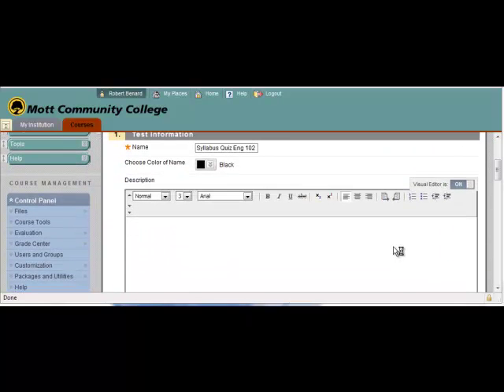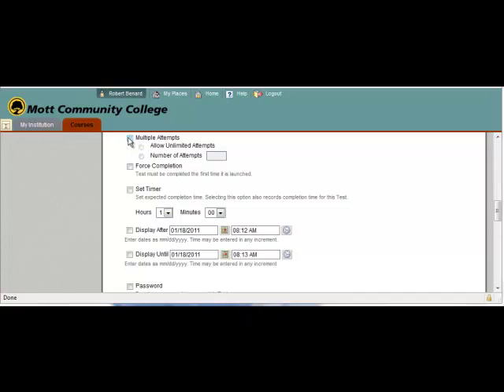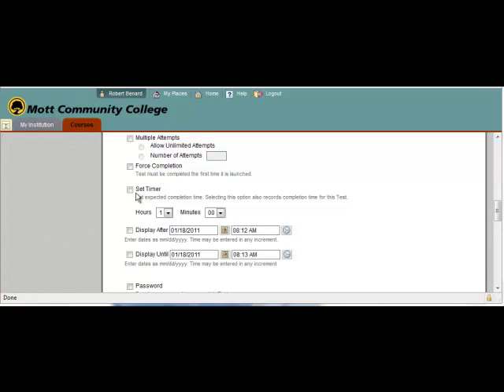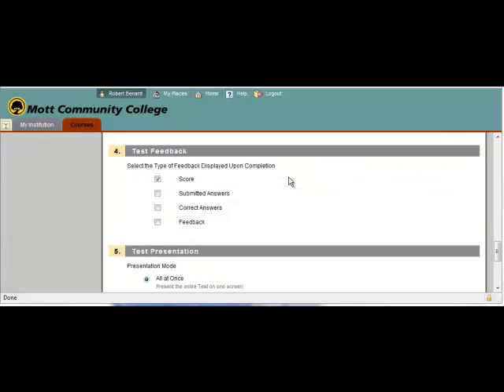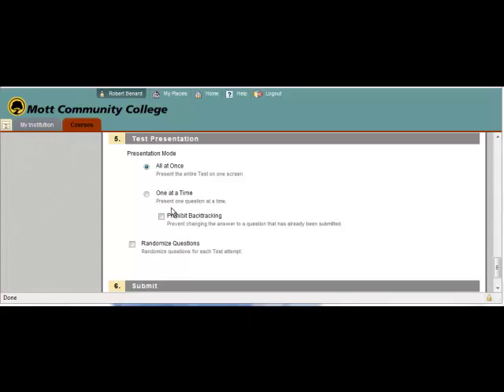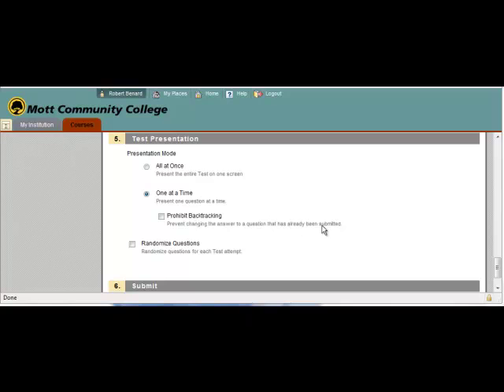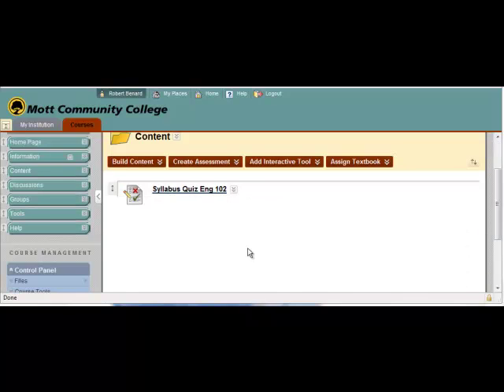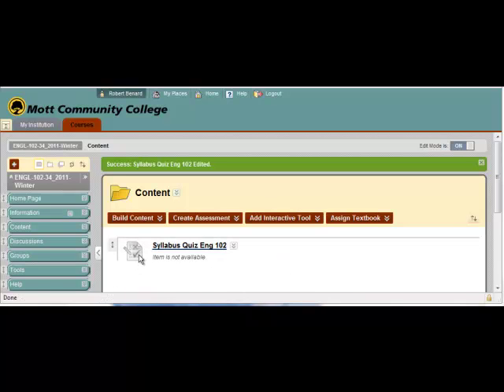Deploying an existing test from Blackboard